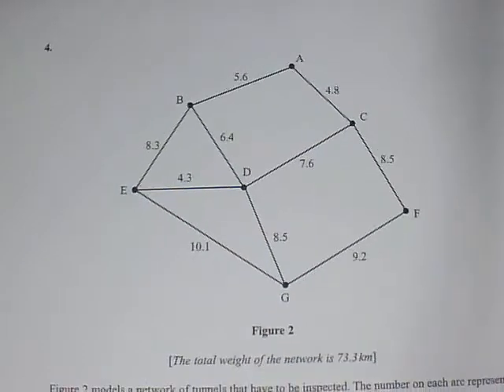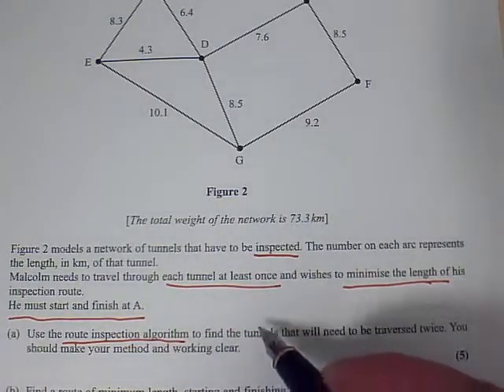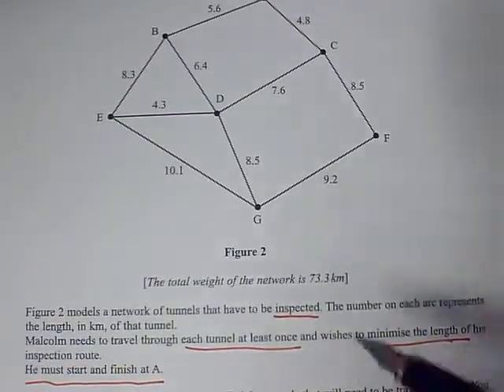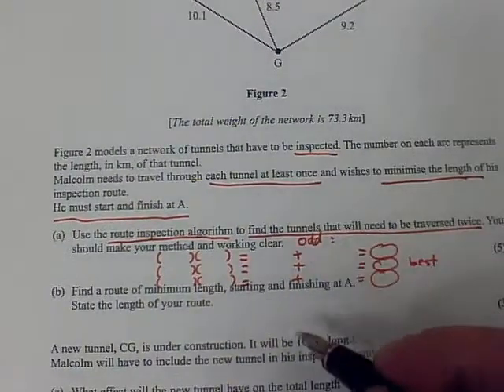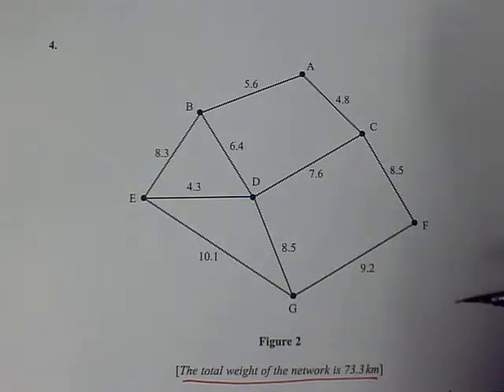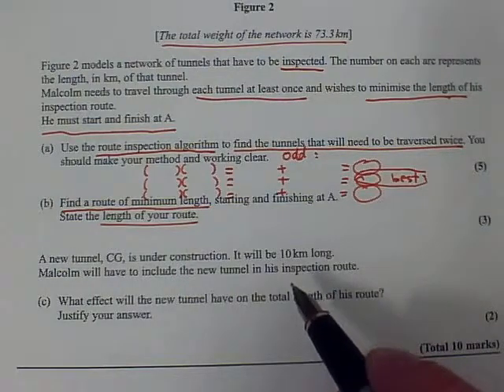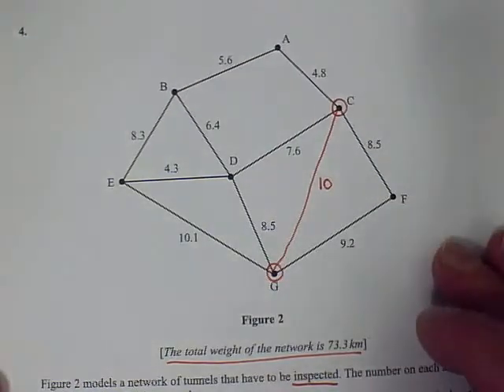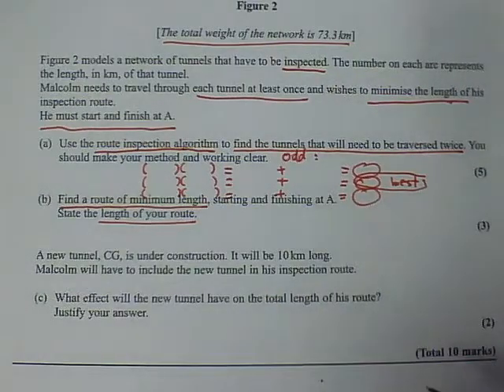D1 test Q4